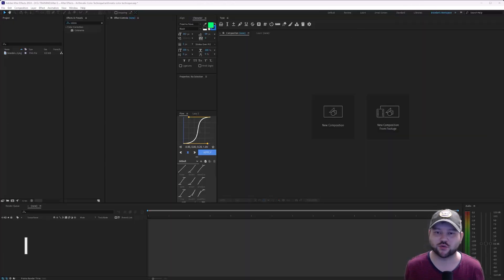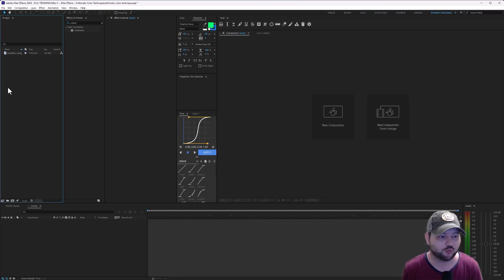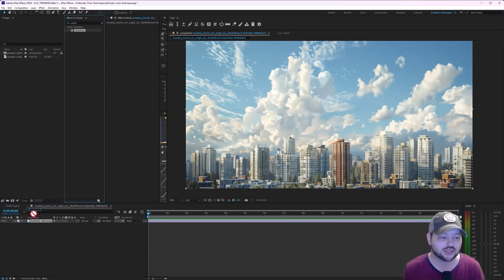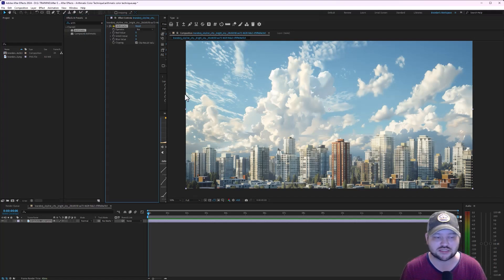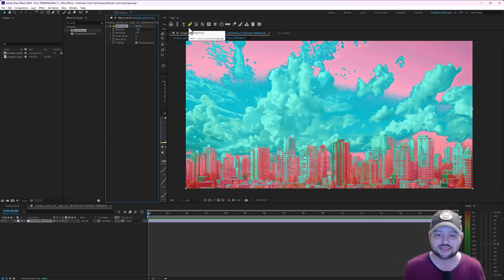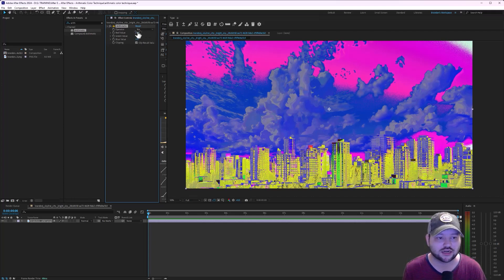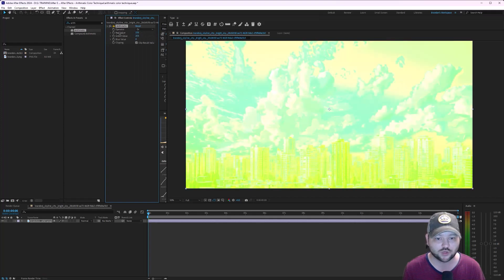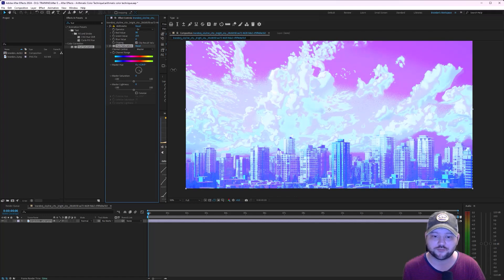Working with Color in After Effects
Thanks for checking out the Digital Media Institute's YouTube Channel. This quick tip explores a different way to work with color for your design projects.   It's our hope that our tutorials serve as a great resource for your creative journey.

About DMI:
We are a course-driven Institute located in Shreveport, LA where we train up Visual Effects Artists who want to pursue a career in 3D Animation and VFX. We currently hold live classes which are also 100% online as well as a "learn at your own pace" online platform at tolearn.dmi.edu. If you're interested in a career in the VFX industry. check us out at DMI.edu and inquire about our courses. We can't wait to meet you.